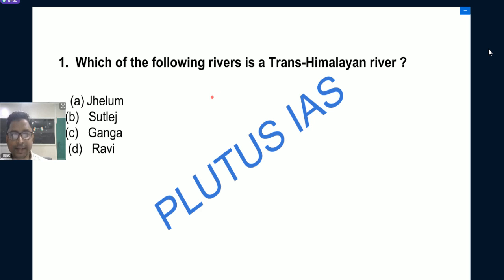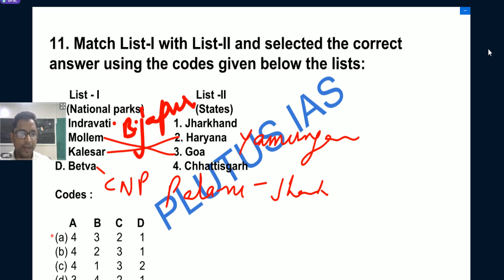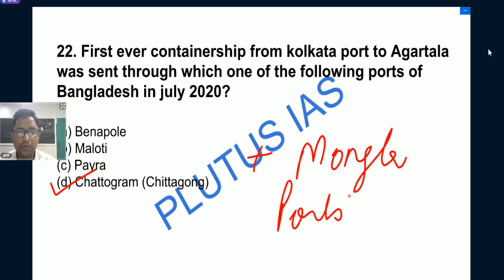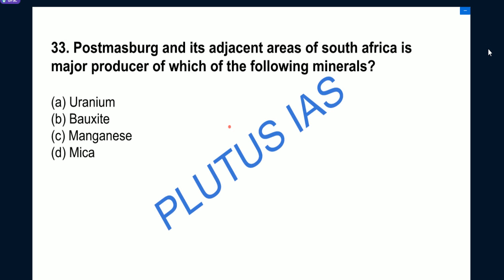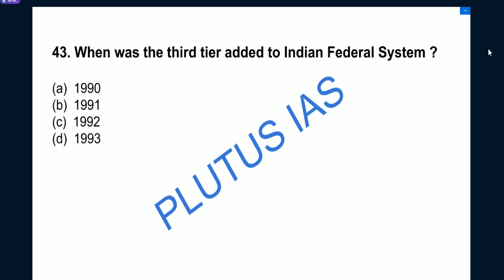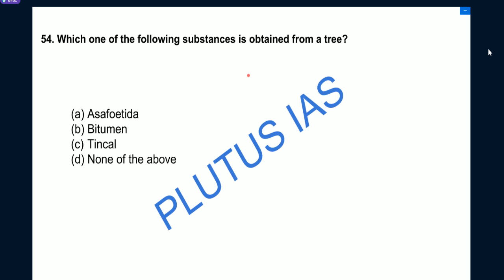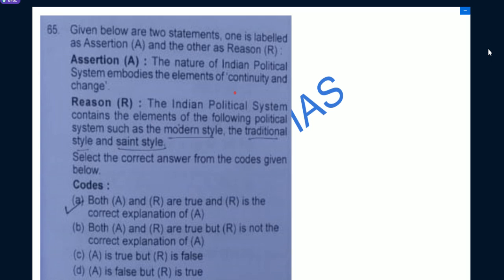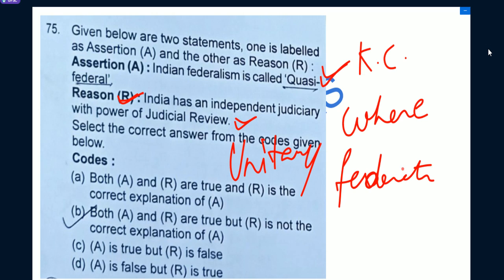Analysis of UPPCS 2020 PAPER Conducted on 11 oct Question Set 1 to 75 By Kulbhushan Sir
1.Online Classes with highly experienced faculty
2.Daily Quiz
3.Study Material
4.Video Lectures
5.Daily Newspaper
6.Daily Current Affairs
7.Monthly Magazine of Current Affairs
8.Test Series

 DEMO
 MENTORS WILL CONTACT AGAIN FOR FEEDBACK .
 ADMISSION
for demo class - 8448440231, 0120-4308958